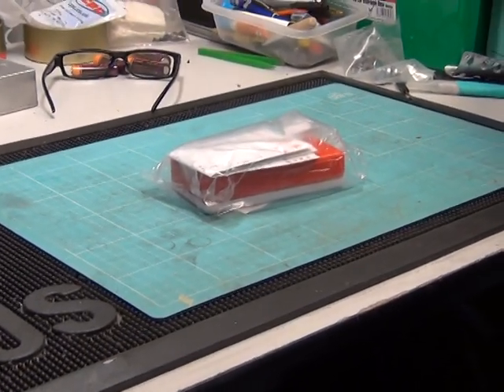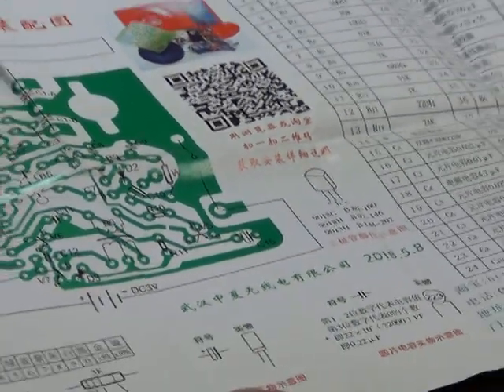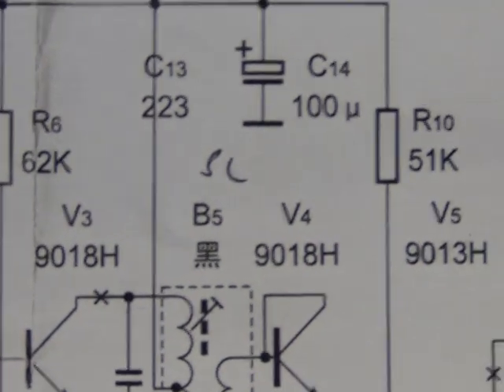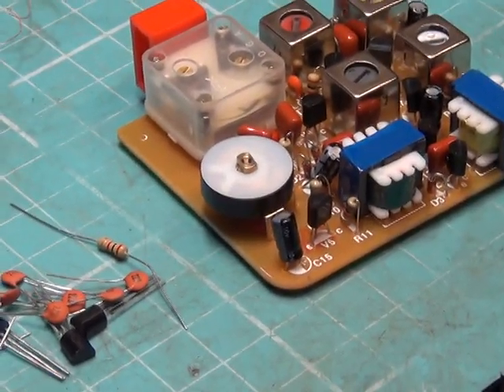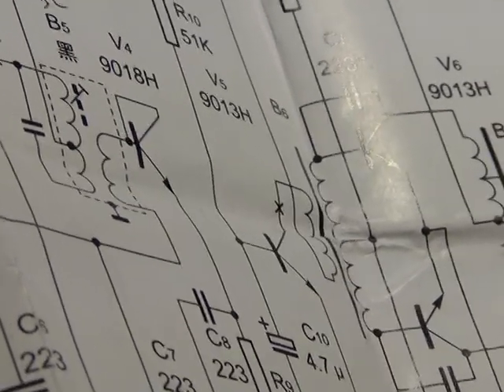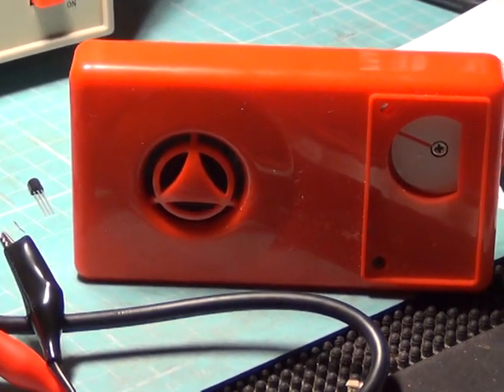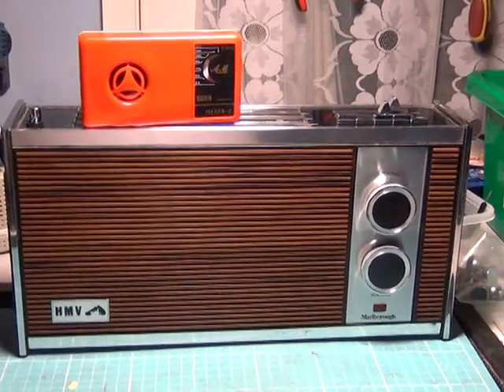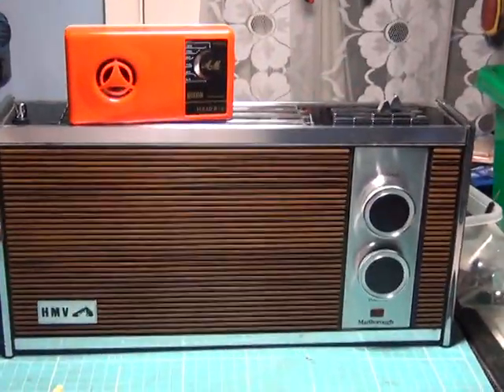Qiuxin HX108-2 - Seven transistor radio kit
After seeing an American gentleman on Youtube with one of these amongst his vintage TV & radio vlogs, I thought I'd buy one (for about £2.73) for a laugh.

It's a 7-transistor design. My kit arrived with a totally wrong resistor & another one missing that I was able to provide from stock. I /we (with Mr Chippie here) tested every single component before soldering in & found all the 22nf capacitors to be 33nf, though marked 22nf. We decided to replace them with ones from stock that weren't 50% out of tolerance. Six of the seven transistors were different from what was shown on the circuit diagram, three of which was definitely lower gain than those specified. I installed transistors from stock exactly as specified rather than the dubious ones supplied.

Upon assembly there are 5 current check test points which after test are solder inked. Everything tested OK. Upon power-up we were greeted with radio type cracking & a quick tune-up with our signal generator both at 465khz (I.F.) & then at the centre of the MW band brought super results.

I'm in the middle of nowhere here in Lincolnshire (UK) with no local transmitters, but was able to pick up BBC Radio Norfolk, a local radio station on relatively low power well outside it's intended service area. Comparing with my expensive & high performance HMV Marlborough transistor radio, the sensitivity is certainly at least equal, though of course the HMV quality with it's huge speaker wins in that direction.

Chinese instructions coped with. Amateur radio friend Masrk (G7NDJ) was also here over the weekend & used his smartphone & google translate app to help with some of the Chinese, especially in deciding which coil went where!

Anyway, ours works great, but definitely not for the beginner.